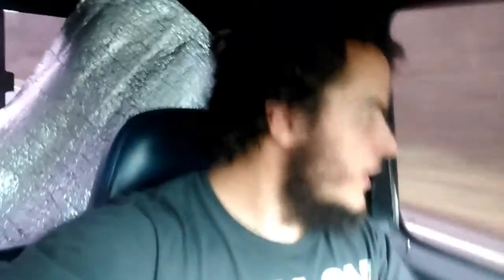Guess what we got?